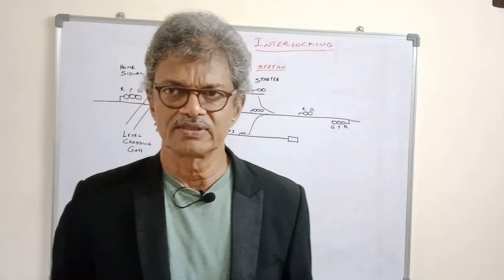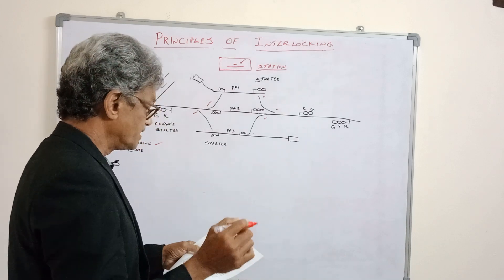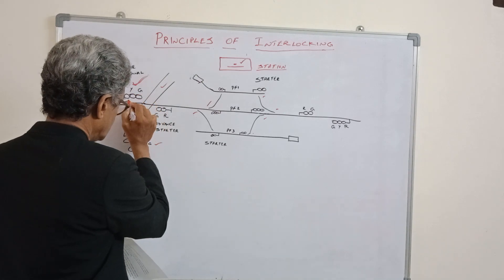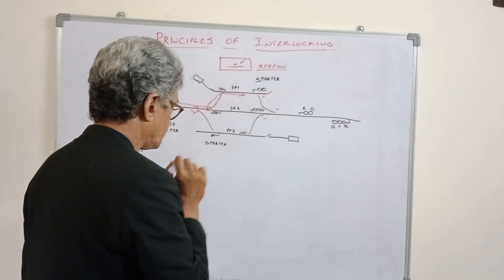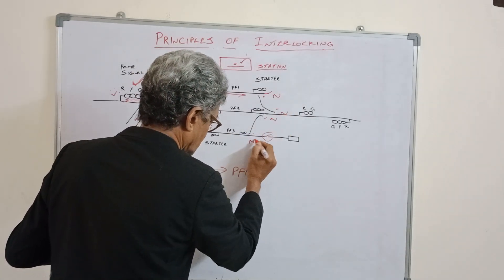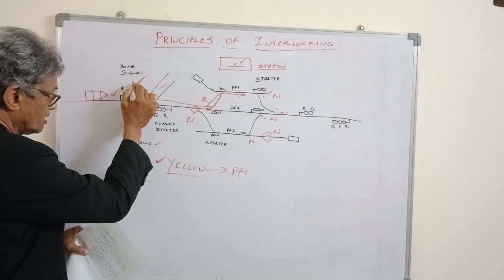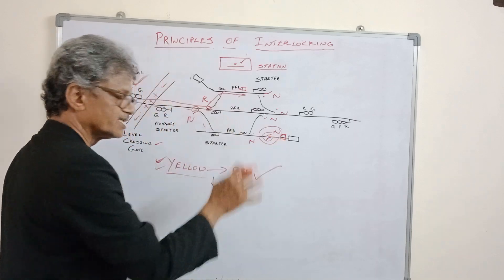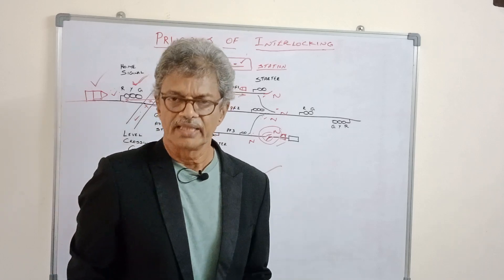Principles of Interlocking/ Essential of interlocking/ Points/ EEE/ Level group sets/ Signals.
Principles of Interlocking and Standards

Interlocking: Means an arrangement of signals, points and other appliances, operated from a panel or from lever frame, so interconnected by mechanical locking or electrical locking or both that their operation must take place in a proper sequence to ensure safety.
Essentials of Interlocking:

   It shall not be possible to take “OFF” a running signal, unless all points including isolation are correctly set, all facing points are locked and all interlocked level crossing gates are closed and locked against road traffic for the line on which the train will travel, including the overlap.
   After the signal has been taken “OFF” it shall not be possible to move any points or lock on the route including overlap and isolation, nor to release any interlocked LC gate until the signal is replaced to the “ON” position.
  It shall not be possible to take “OFF” at the same time any two fixed signals which can lead to any conflicting movements and
  Where feasible points shall be so interlocked as to avoid any conflicting
     movement.